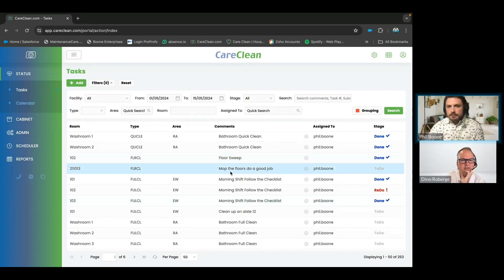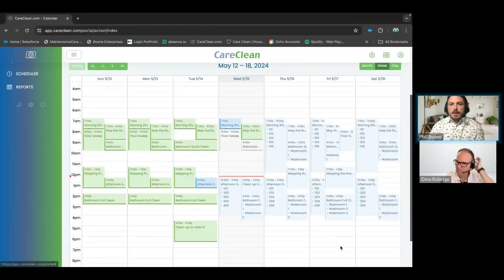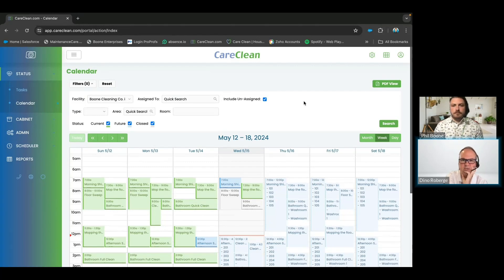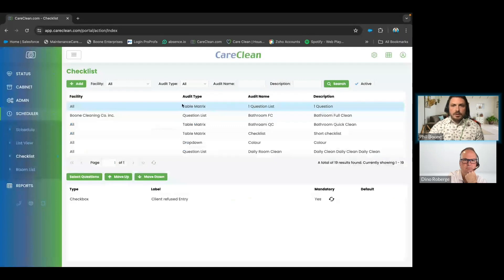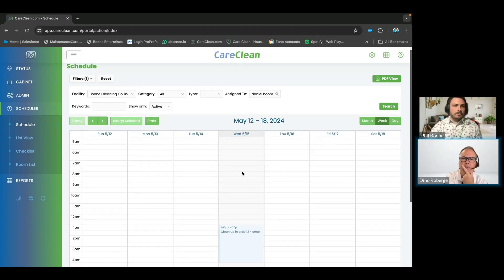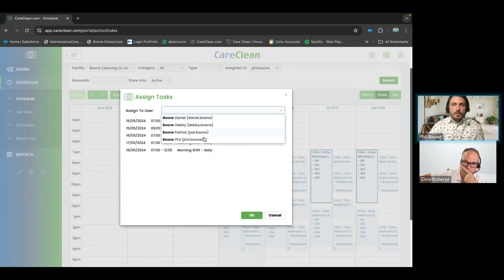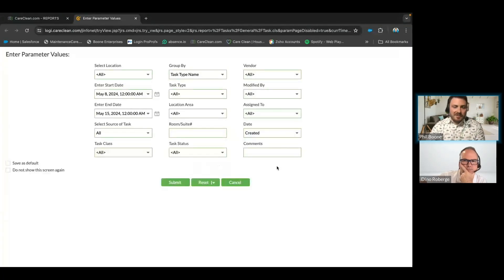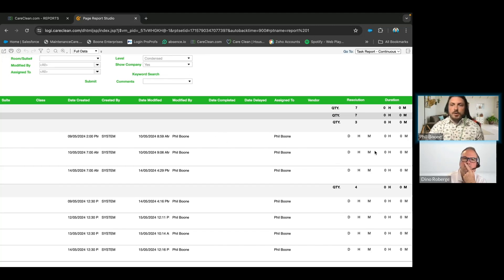Accounts for Maintenance Care | Care Clean - Housekeeping Management Software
To learn more about how we can help you,

9MWG+FH Cambridge, Ontario
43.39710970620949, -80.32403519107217